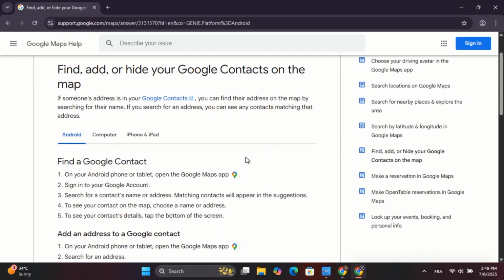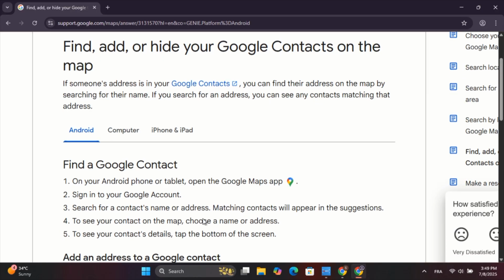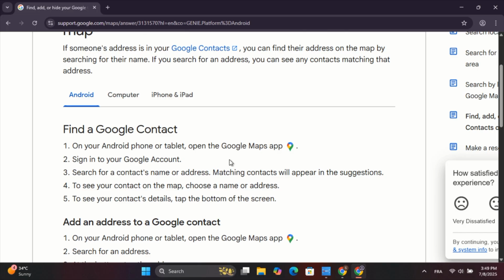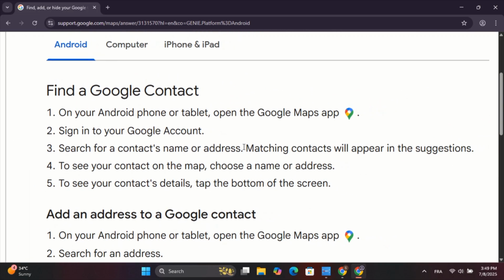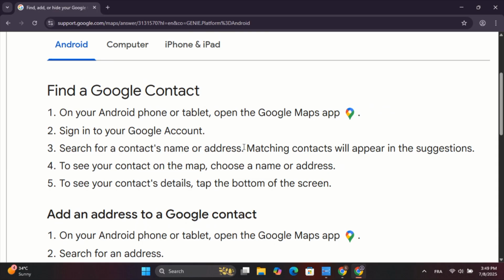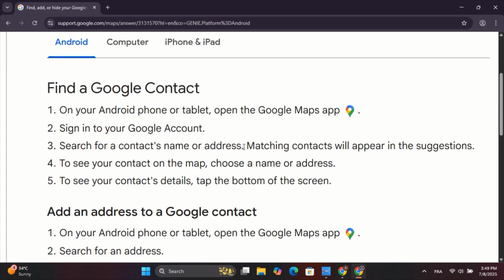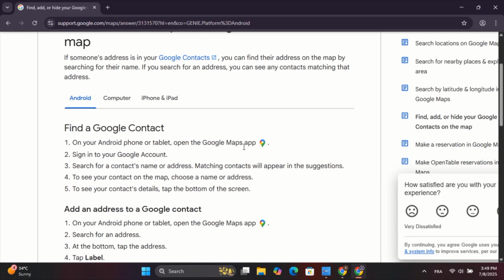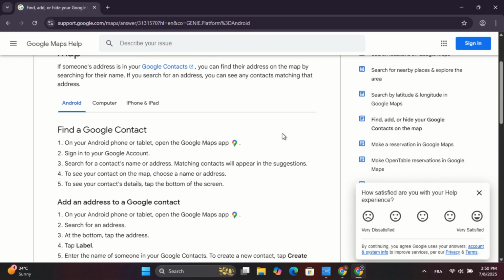How To Find Someone Location By Phone Number On Google Map | (Quick Tutorial 2025)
In this video I'll show you How To Find Someone Location By Phone Number On Google Map. The method is very simple and clearly described in the video. Follow all of the steps & see How To Find Someone Location By Phone Number On Google Map